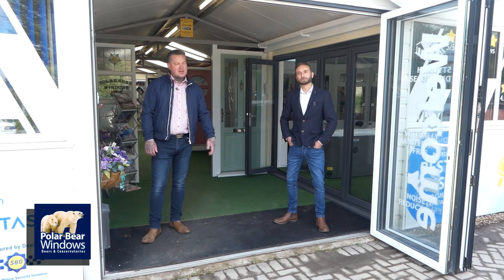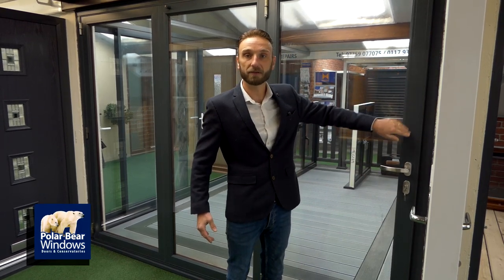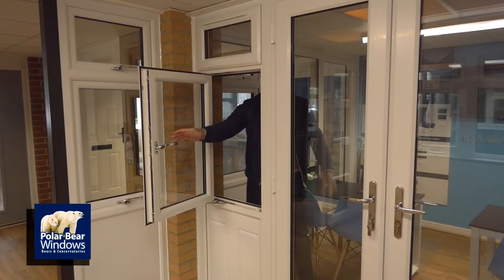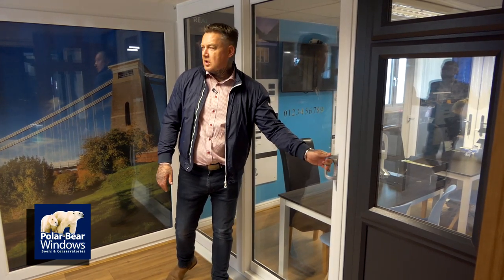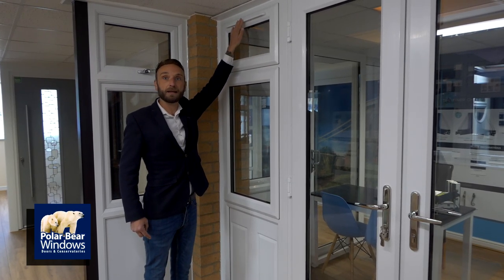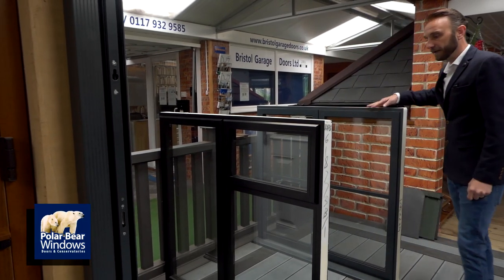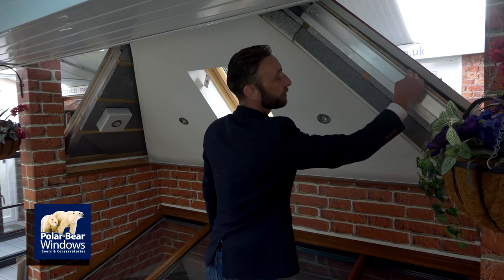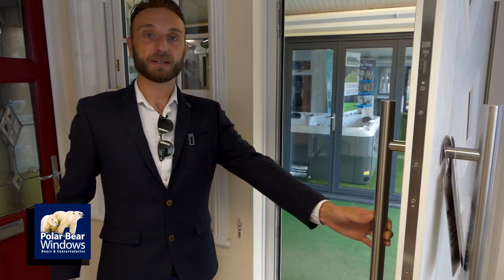Polar Bear Windows Showroom 2020 | Product demonstration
Upvc windows
double glazing
composite doors
bi-fold doors
Front door
back doors
casement windows
sash windows